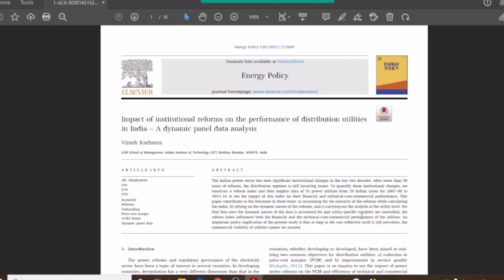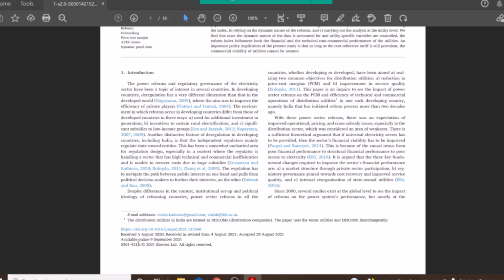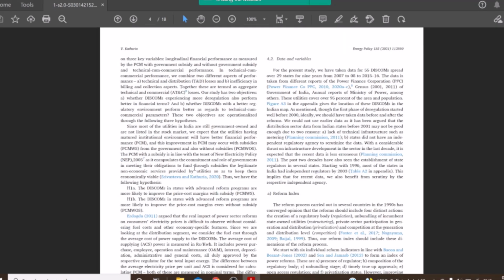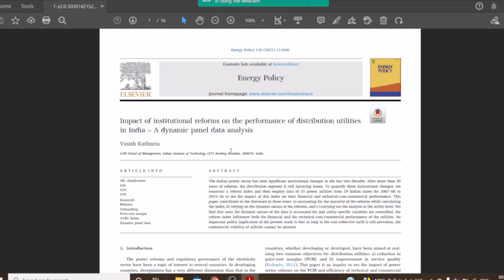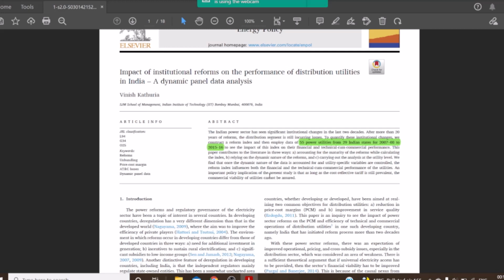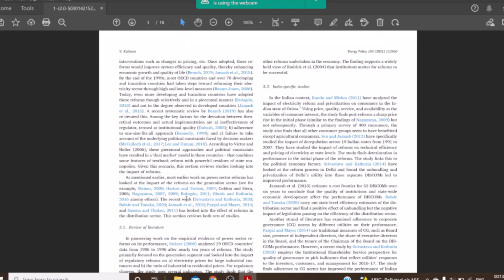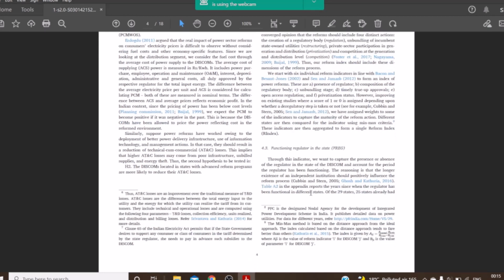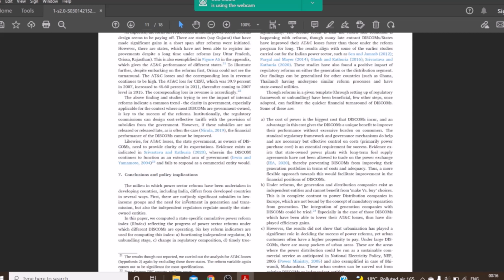How to read a Research Paper quickly and effectively | Save your time | Research Methodology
Often reading a Research Paper becomes a hectic and tiresome job for beginners. In this video, I have shared my technique of reading a Research Paper which is quick and effective. Hope it helps you. Happy Researching!